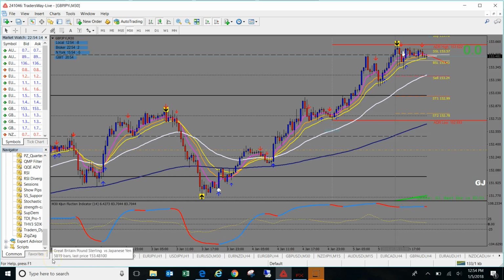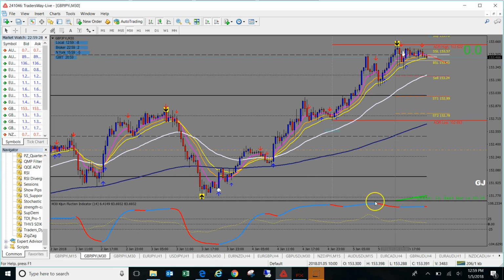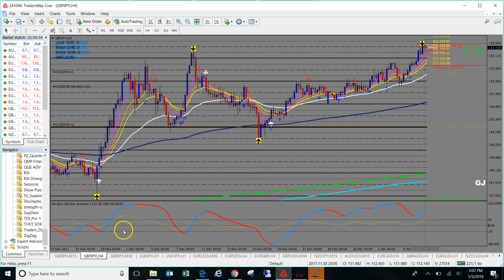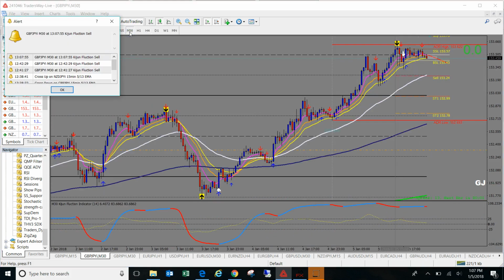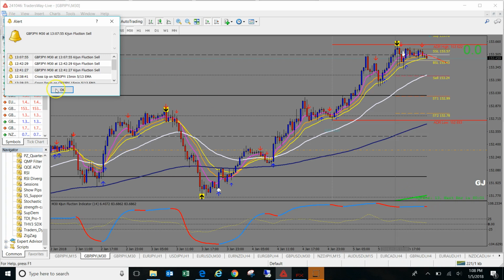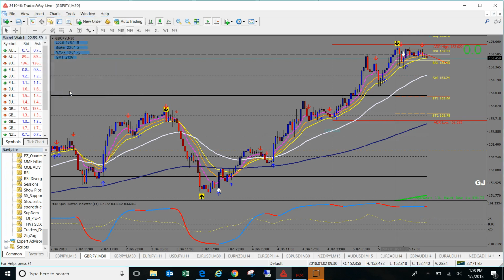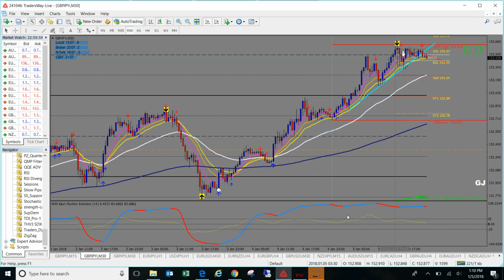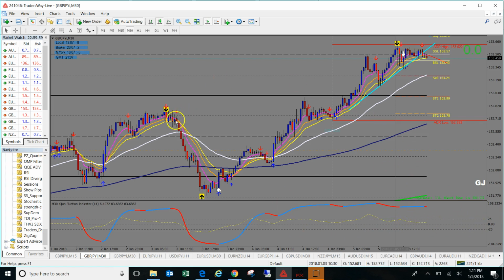Agimat Scalper: Get Better Results Trend Trading